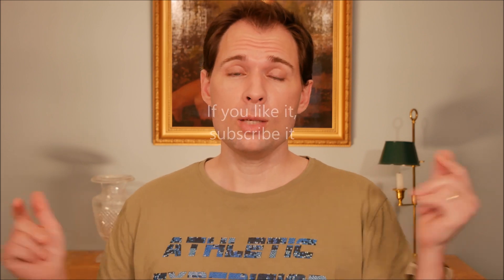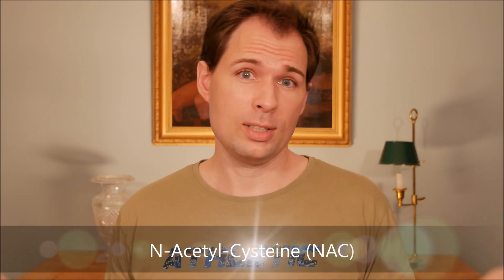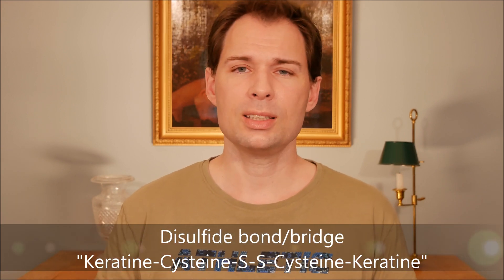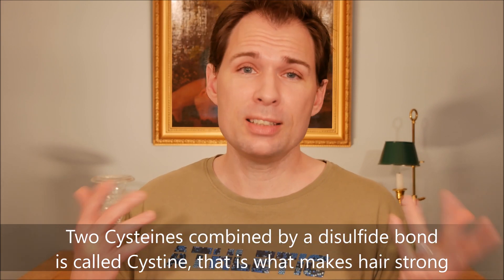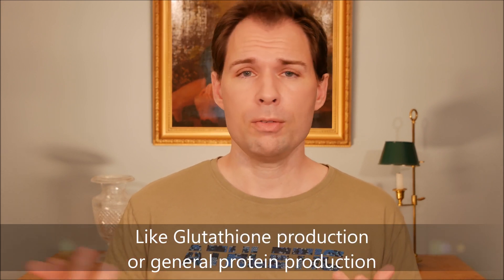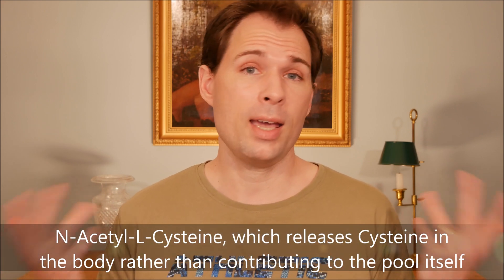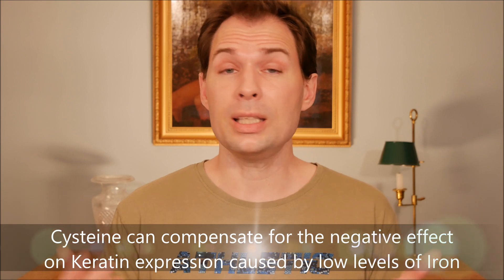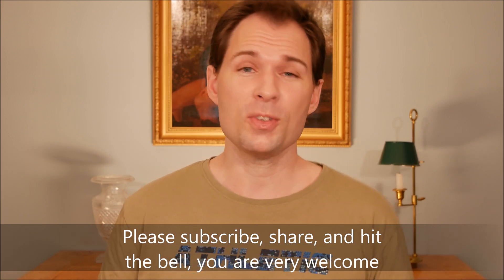THICK, STRONG & HEALTY HAIR THAT GROWS WITH N-ACETYL-L-CYSTEINE (NAC)(4K, NO FILTERS)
HEALTHY HAIR NEEDS L-CYSTEINE AND N-ACETYL-CYSTEINE (NAC) RELEASES CYSTEINE INSIDE YOUR BODY FOR YOUR HAIR TO BENEFIT FROM. In this video we talk about how to grow healthy, thick, and strong hair using the amino acid L-Cysteine, which is released inside the body when supplementing with N-Acetyl-Cysteine (NAC). Here we talk about how NAC gives strong, healthy, and thick hair though it itself is not Cysteine as such. Strong and healthy thick hair needs Cysteine so that Keratin is properly build. Keratin is the basic structure of hair and Keratin needs Cysteine to be strong. In this video we talk about how Keratin is formed and why Cysteine is important for Keratin. Stronger hair is just one of the benefits of NAC.

Filmed and exported in 4K, no filters are used to enhance or alter my appearance. I do not wear makeup in this video.